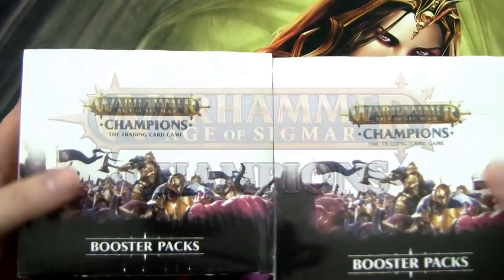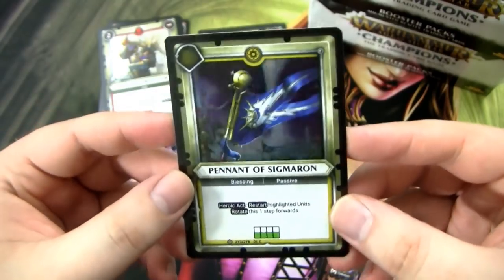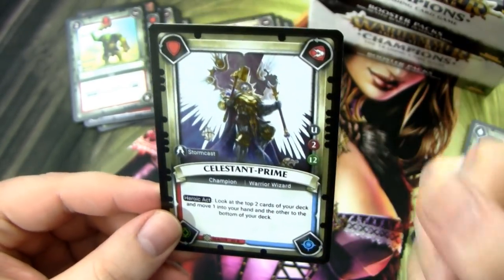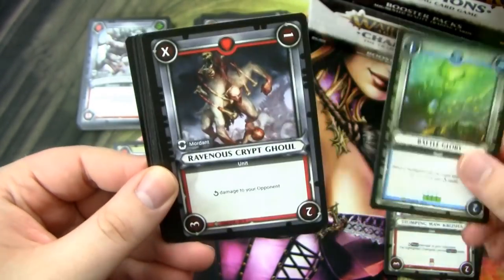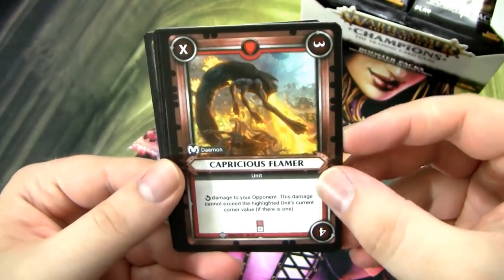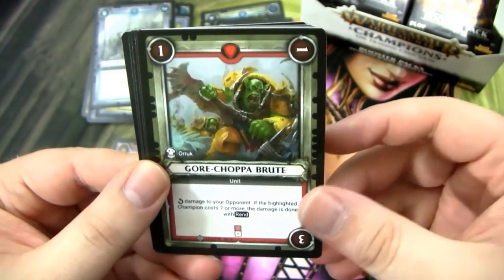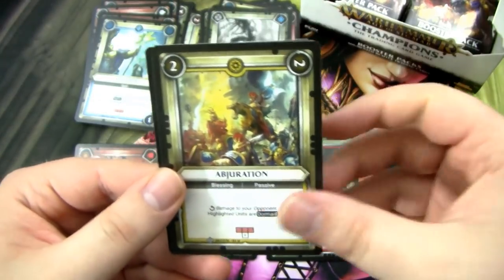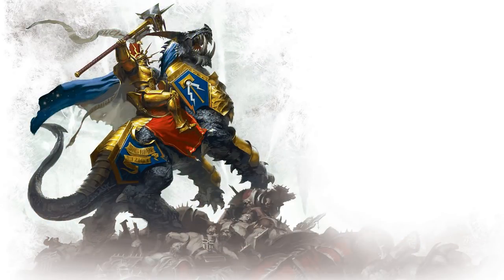Warhammer Age of Sigmar: Champions ► 2nd Double Booster Box Opening!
Warhammer Age of Sigmar Champions ► Nagash, Supreme Lord of Being in Every Box I Open

Also check out my video gaming channel VBC Trinity Games that I don't upload to anymore!

Also various Warhammer remixes.